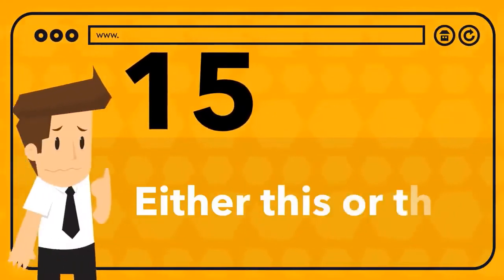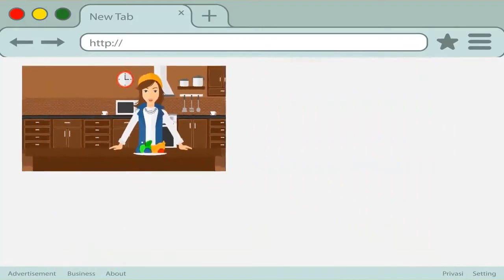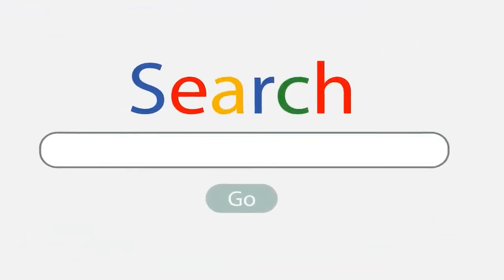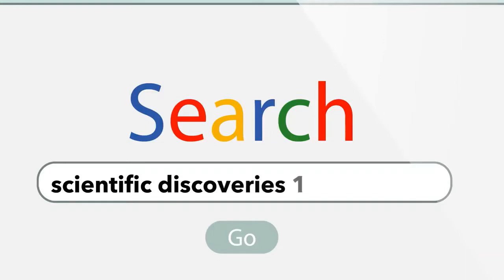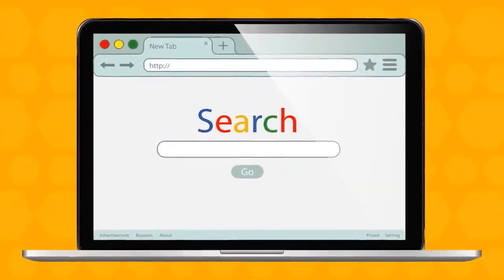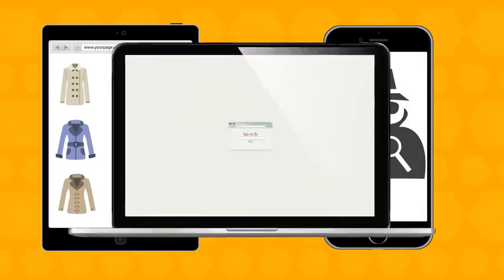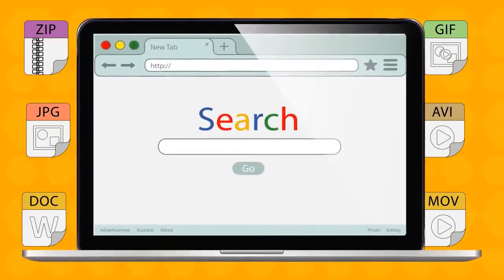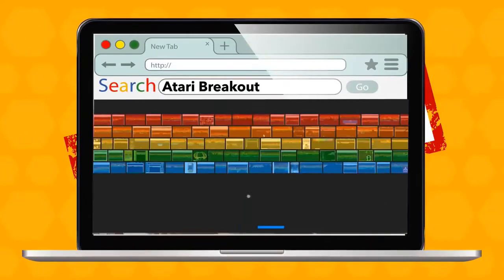search engine optimization|digital marketing strategy|how to get youtube subscribers|how to rank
SEO stands for “search engine optimization.” In simple terms, it means the process of improving your site to increase its visibility for relevant searches. The better visibility your pages have in search results, the more likely you are to garner attention and attract prospective and existing customers to your business.
Search engines such as Google and Bing use bots to crawl pages on the web, going from site to site, collecting information about those pages and putting them in an index. Next, algorithms analyze pages in the index, taking into account hundreds of ranking factors or signals, to determine the order pages should appear in the search results for a given query.

Search ranking factors can be considered proxies for aspects of the user experience. Our Periodic Table of SEO Factors organizes the factors into six main categories and weights each based on its overall importance to SEO. For example, content quality and keyword research are key factors of content optimization, and crawlability and mobile-friendliness are important site architecture factors.

The search algorithms are designed to surface relevant, authoritative pages and provide users with an efficient search experience. Optimizing your site and content with these factors in mind can help your pages rank higher in the search results.

Unlike paid search ads, you can’t pay search engines to get higher organic search rankings.
how to get more views on youtube,
how to get youtube views,
how to get more views on youtube cheat,
how to get more views on youtube for free,
how to get more views on twitch,
how to get more views,
how to get more views on facebook,
how to get views,
how to get more views on youtube 2021,
how to rank my website on google,
how to rank my blog in google,
how to rank my website,
seo services,
local seo,
on page seo,
seo marketing,
backlinks,
keyword planning,
keyword planner google,
keyword research,
seo strategy,
seo marketing,
off page seo,
black hat seo,,
white hat seo,,
seo website,
seo website vinamax,
seo website design,
seo friendly website,
website seo services,
website seo company,
seo optimization,
seo services,
local seo,
on page seo,
seo marketing,
backlinks,
keyword planning,
keyword planner google,
keyword research,
seo strategy,
seo marketing,
off page seo,
black hat seo,,
white hat seo,,
seo website,
seo website vinamax,
seo website design,
seo friendly website,
website seo services,
website seo company,
seo optimization,